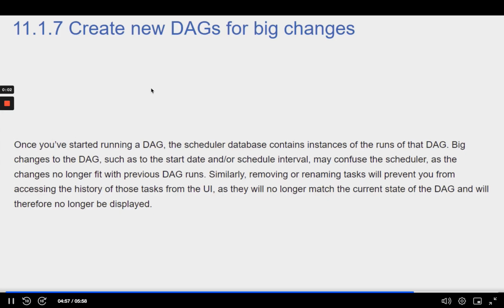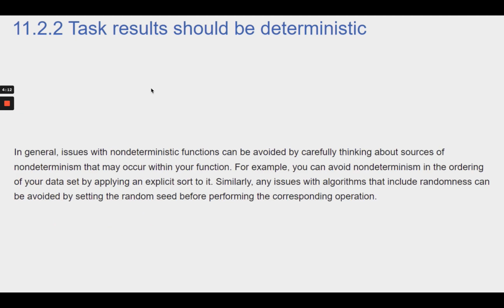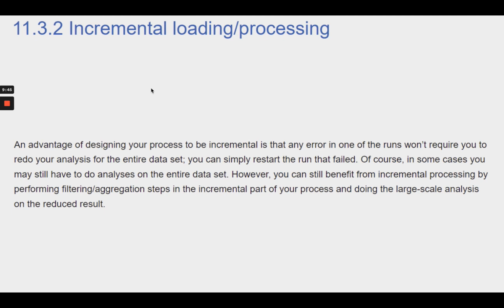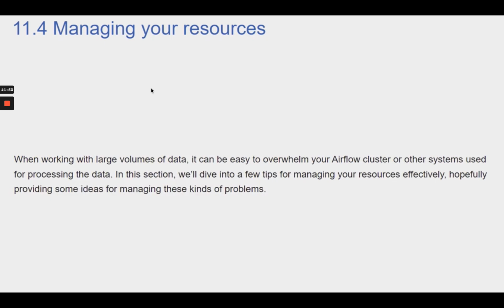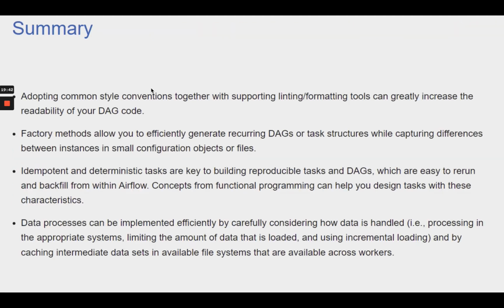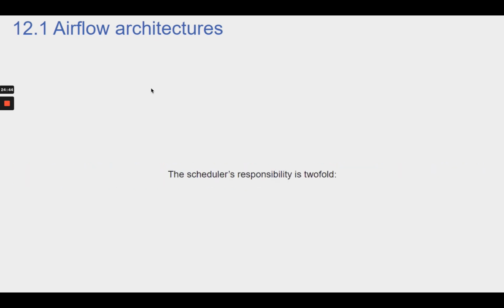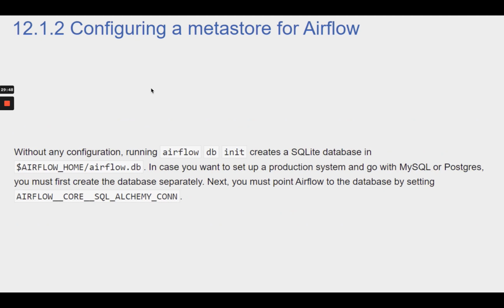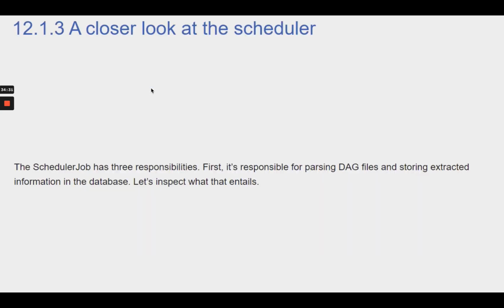Data Oriented Program Part 18